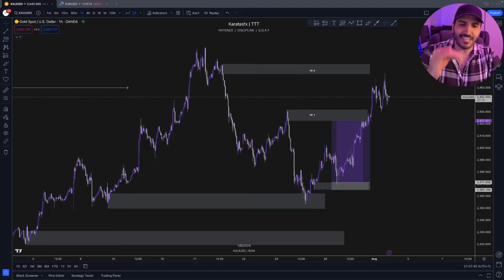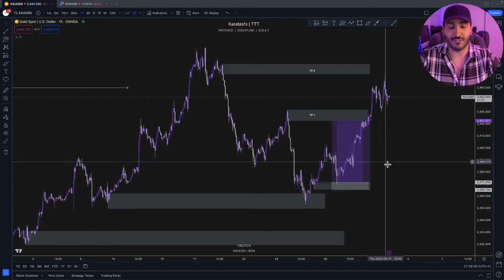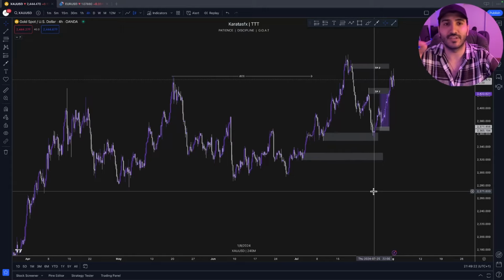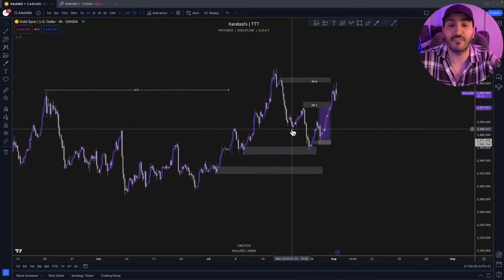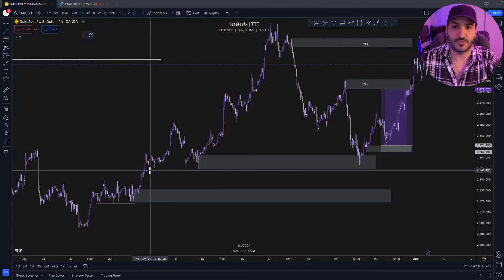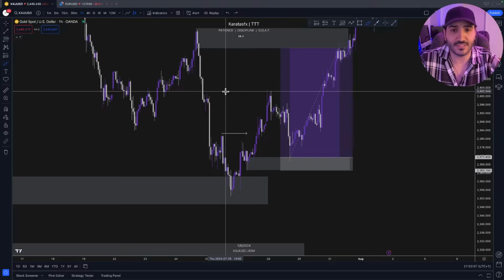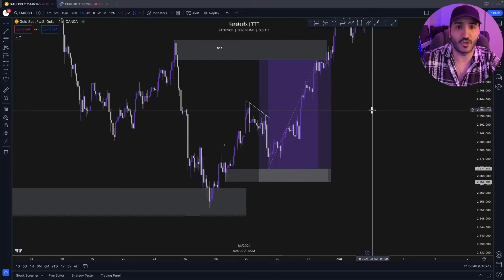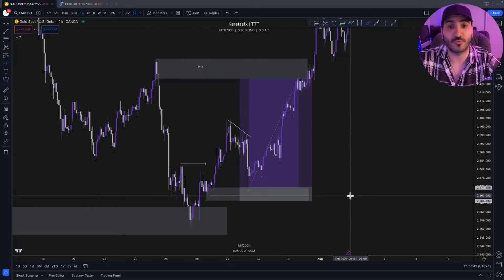This is the SIMPLEST Trading Strategy - 1:8RR On XAU/USD in 2 DAYS - TTT Chart Breakdowns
Or join the BEST forex academy HERE!

Welcome to our XAU/USD Trade Breakdown

In this Video we will show you how we trade. We are going to discuss the top down analysis and some overall infos about this trade. With these insights alone, you can significantly improve your trading skills and get an insight on how we trade in our academy!